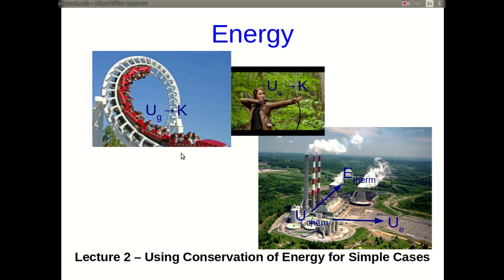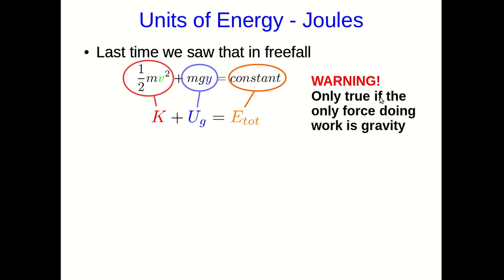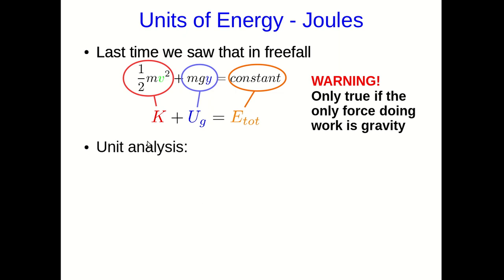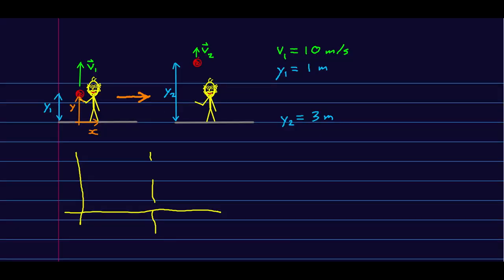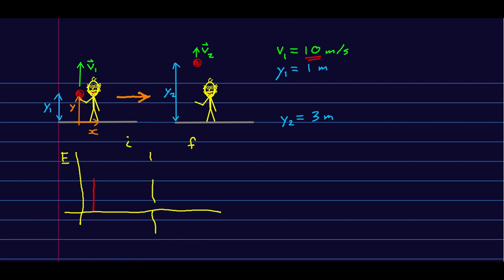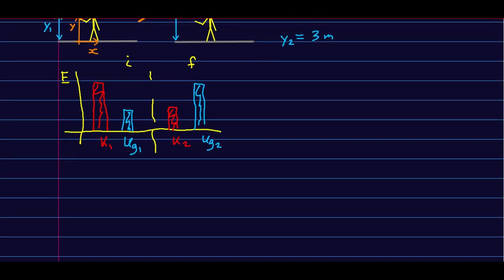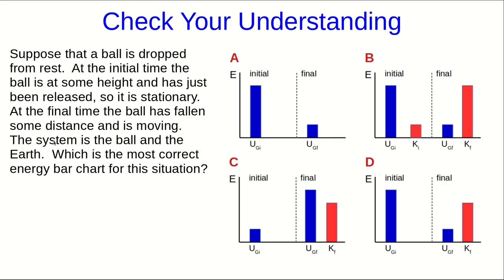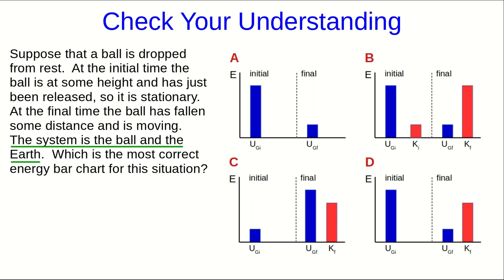CBU PHYS 1101, Energy Lecture 2 - Using Conservation of Energy for Simple Cases (Part 1)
We use the ideas of kinetic and gravitational potential energy to solve simple problems.  Then we generalize the idea of energy in preparation to see other types of energy.